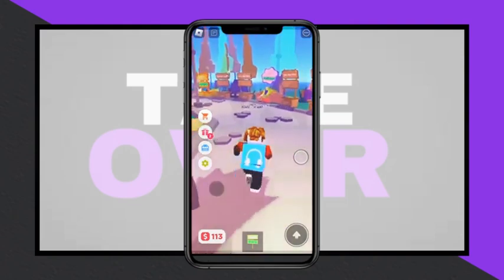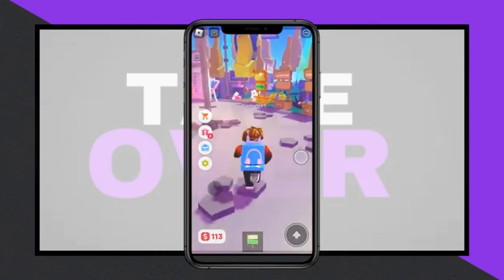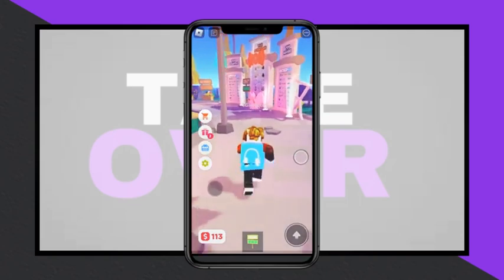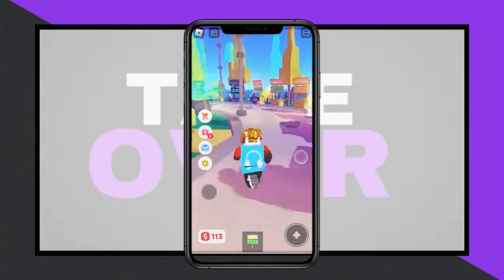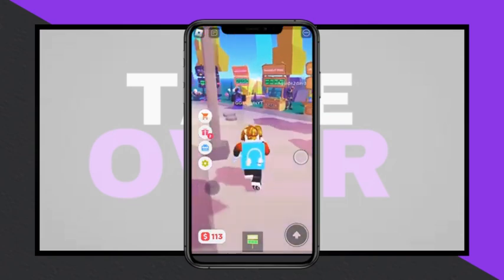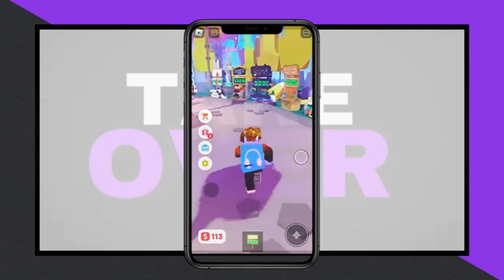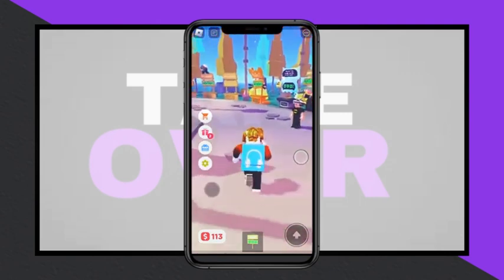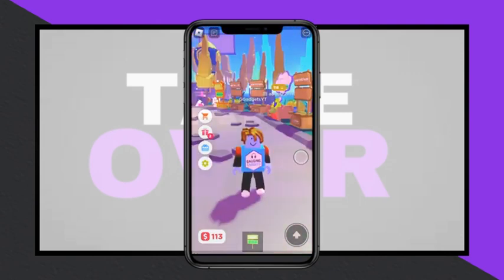How to Fix Roblox Mobile Keeps Crashing (iPhone /Android) 2025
How to fix Roblox mobile keeps crashing

Roblox keeps crashing on iPhone fix

Roblox keeps crashing on Android fix

Why does Roblox keep crashing on my phone?

How to stop Roblox from crashing on mobile

Roblox app crashes on startup fix

Roblox mobile not working 2025

How to fix Roblox keeps closing on iPhone

How to fix Roblox keeps closing on Android

Roblox freezing and crashing fix

How to update Roblox to stop crashing

Roblox keeps kicking me out on mobile fix

How to clear Roblox cache on iPhone

How to clear Roblox cache on Android

Roblox lagging and crashing fix

How to reinstall Roblox without losing data

Fix Roblox crashing after update

Roblox mobile black screen crash fix

How to stop Roblox from freezing mid-game

Roblox keeps logging me out fix